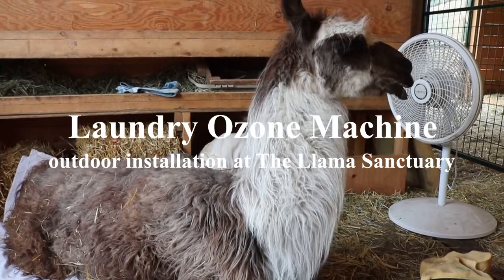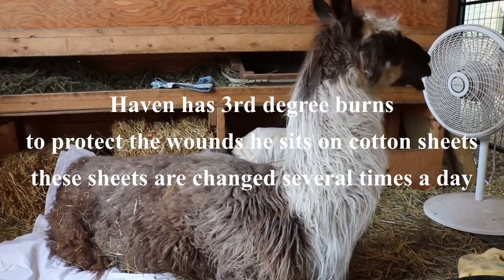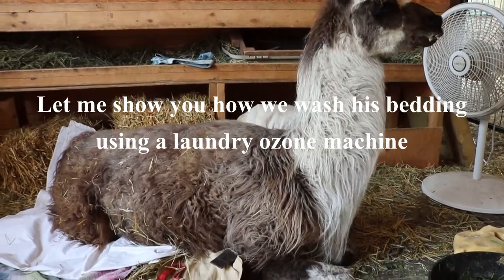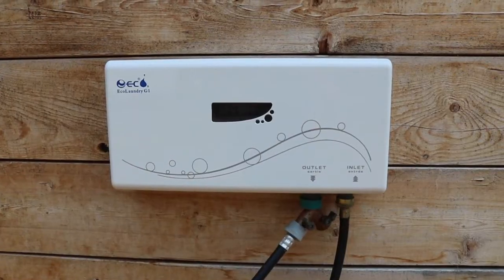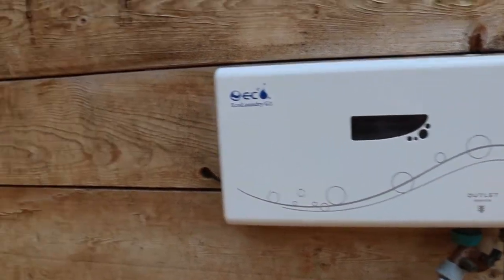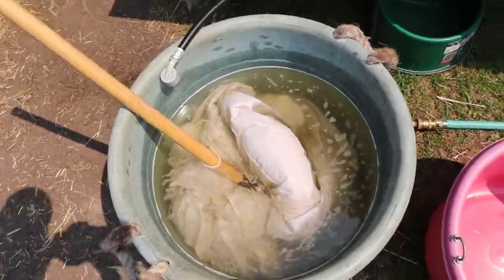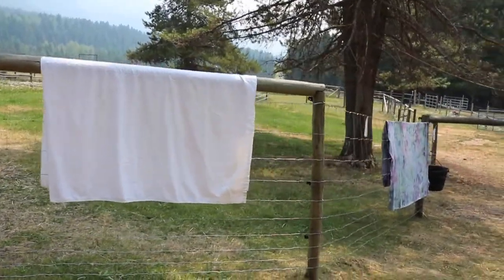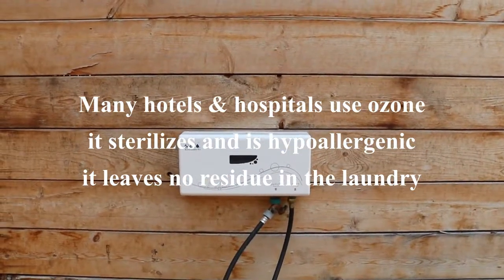Extreme Llama Laundry using Ozone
Ozone is the perfect alternative to laundry detergent.  It's not only hypoallergenic and safe for people and the environment, but it's excellent for cleaning and deodorizing animal coats and bedding.  In this video we demonstrate a simple laundry ozone machine connected to a hosepipe and filling a tub, rather than a washing machine.  If you would like one these laundry ozone machines, visit htps://